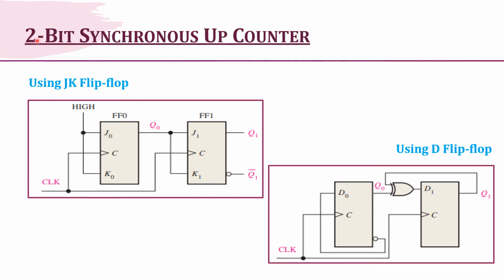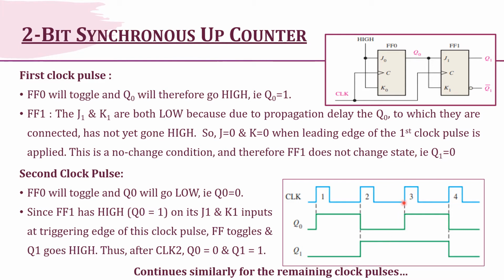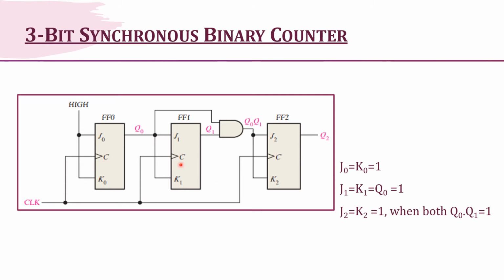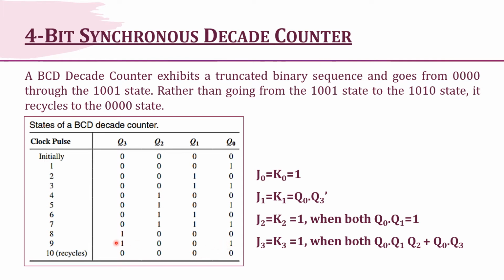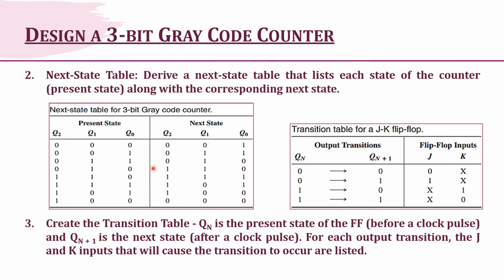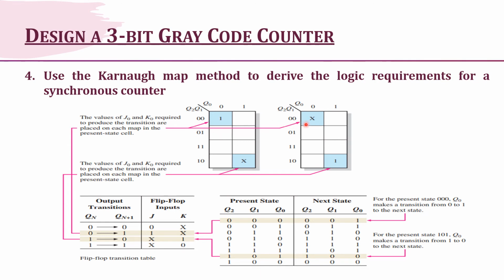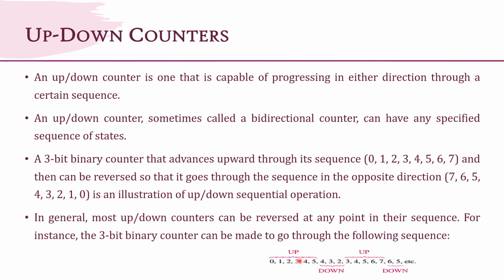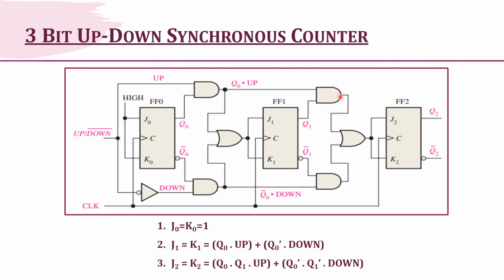How to design Synchronous Counters?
KTU | MCA | 20MCA103 | Synchronous Counters